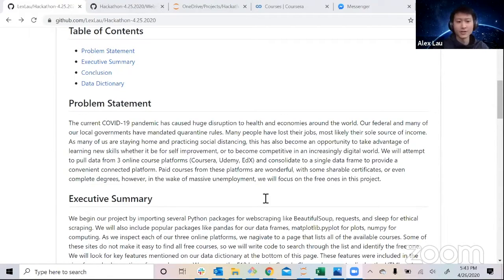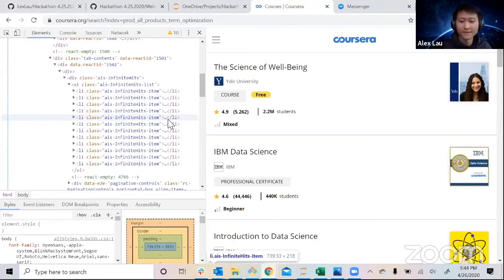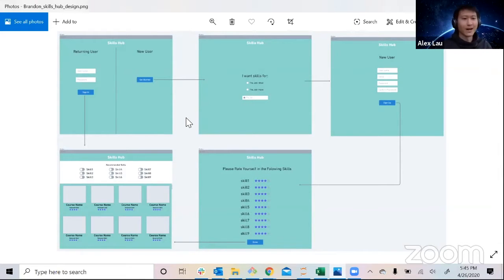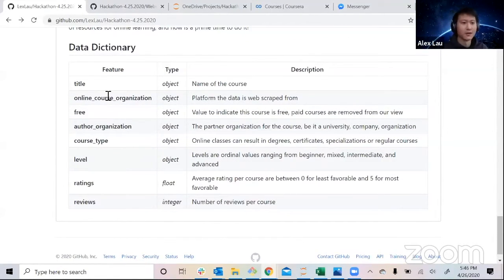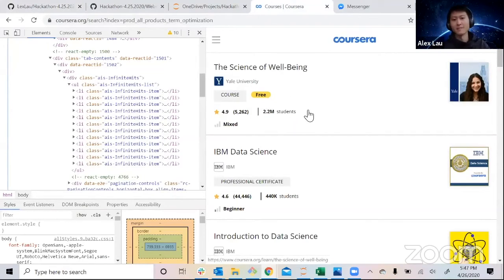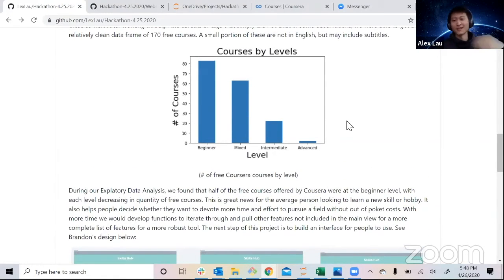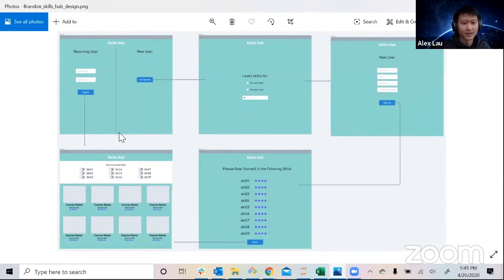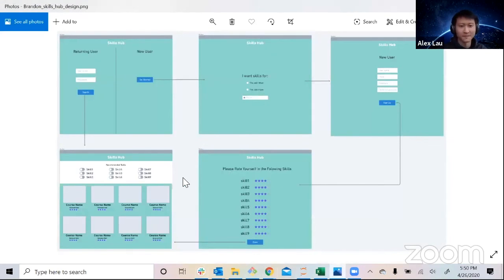Hack the Virus Demo: Skills Hub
To help those who may be out of work due to COVID-19, SkillsHub is a platform that provides users with convenient access to all of the free courses provided by major online course platforms.